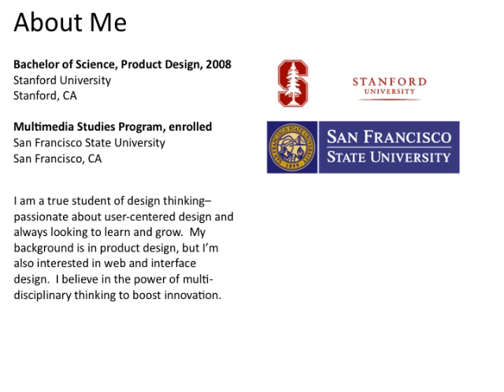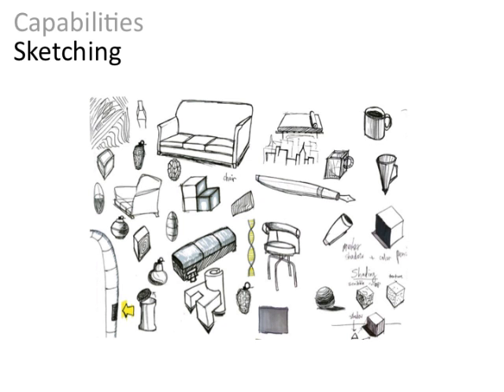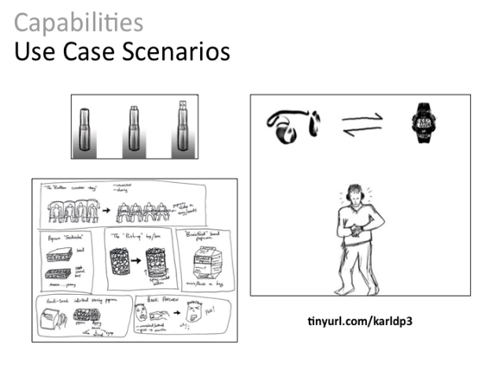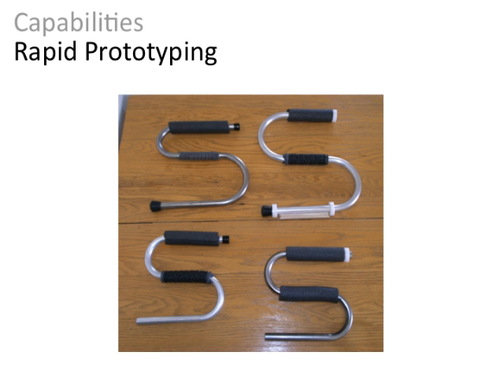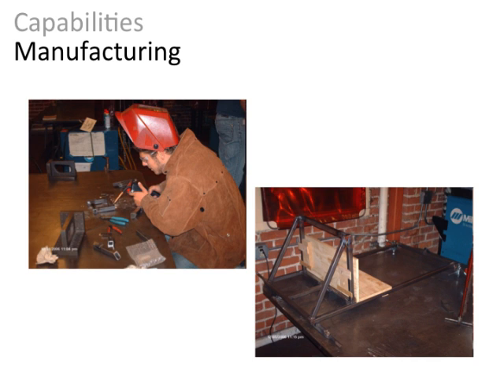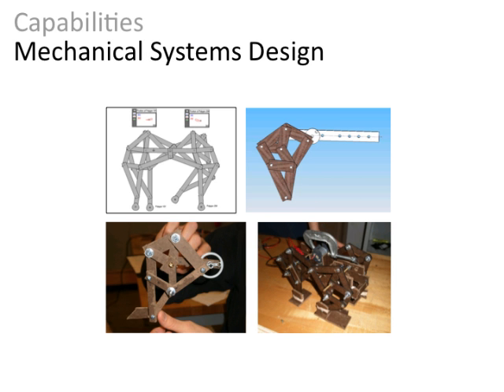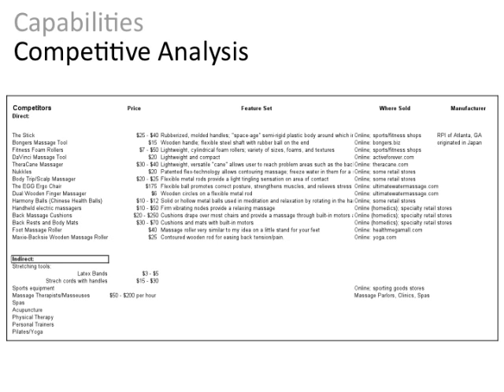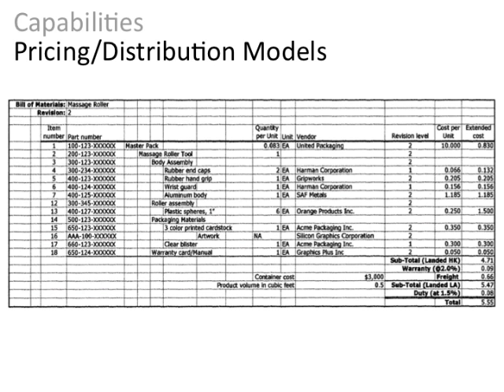Design Portfolio - Karl Boehringer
A complete design portfolio showcasing my skills and capabilities. For a more in-depth treatment of the projects in this portfolio, please view my other videos

(more)